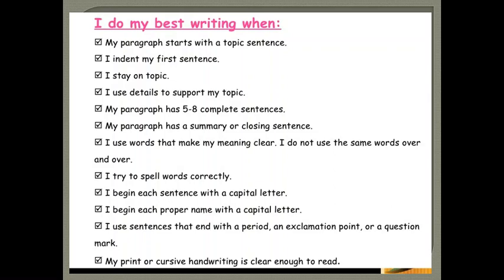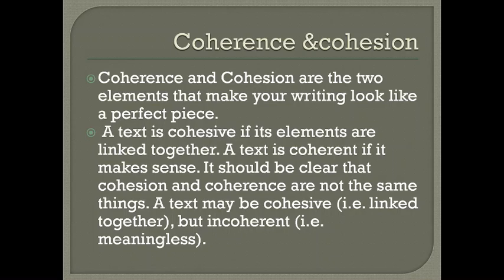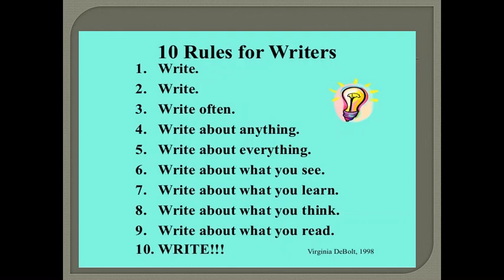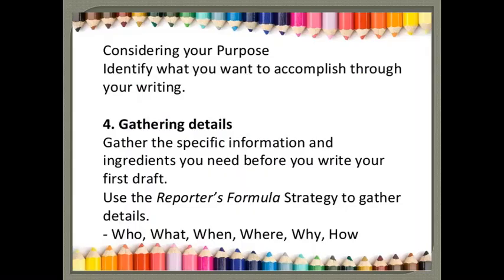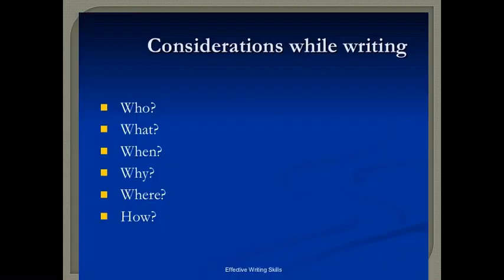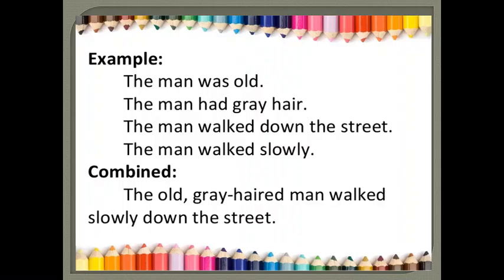writing skills (Part two) Sheikh Gulzar Ahmad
How to write effectively.